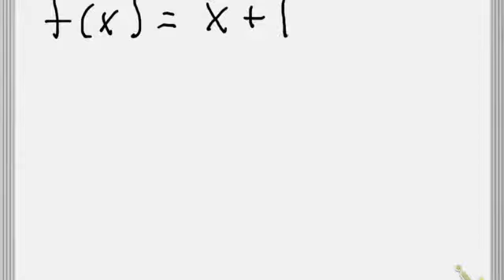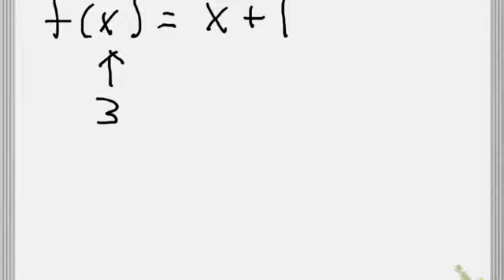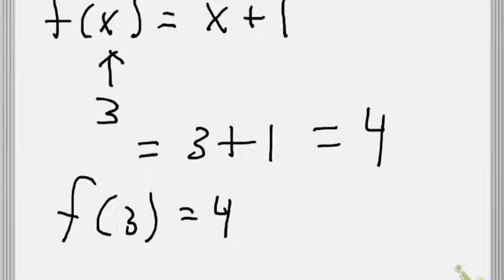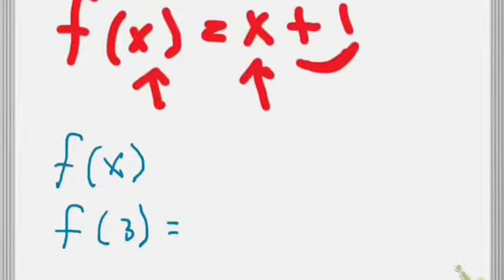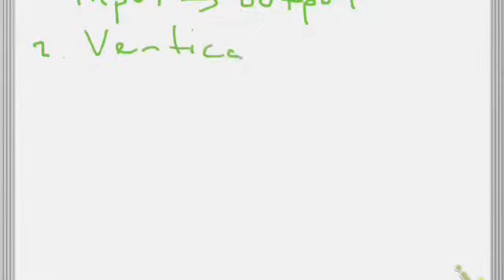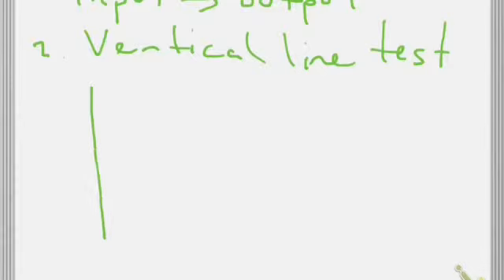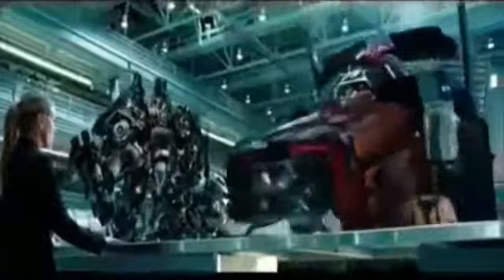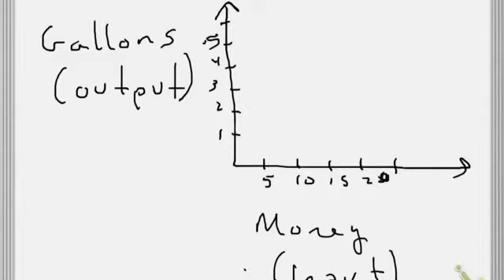What is a Function